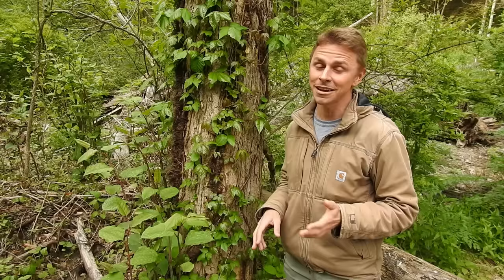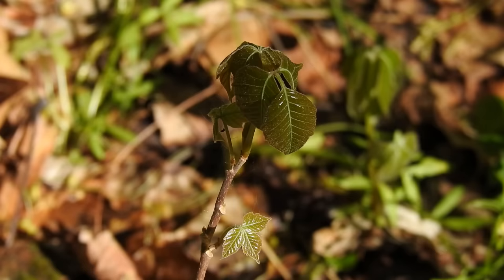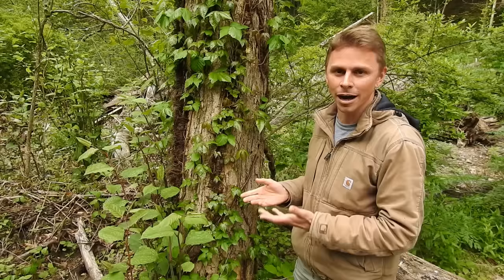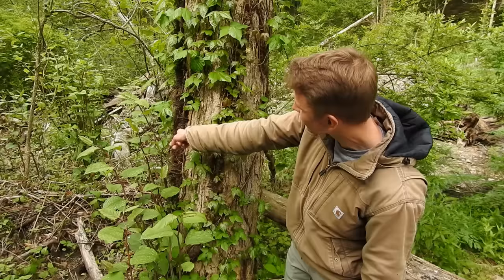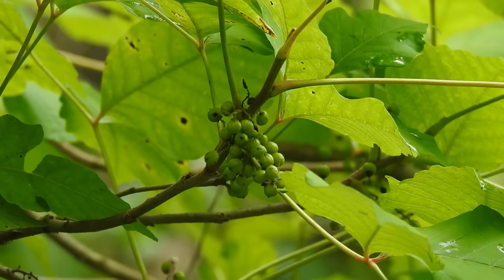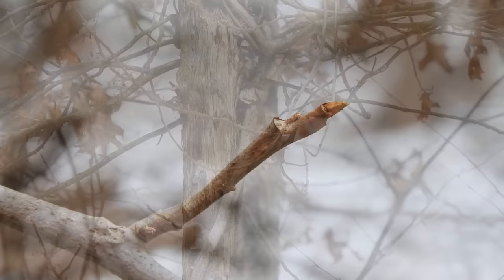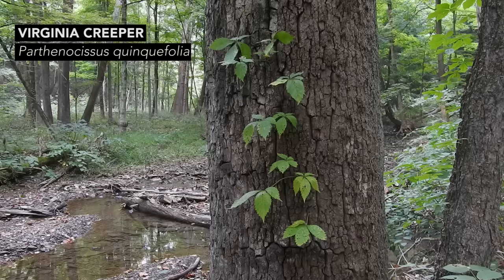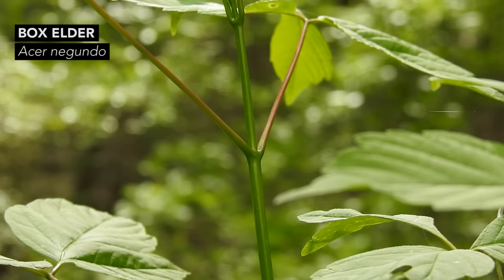Never Be Fooled By Poison Ivy Again